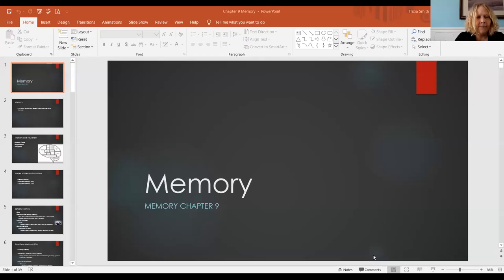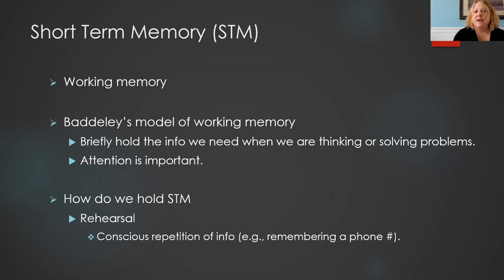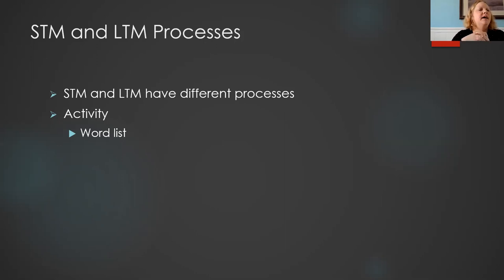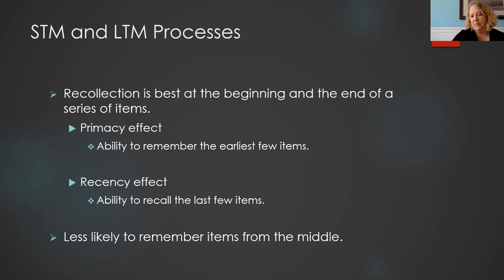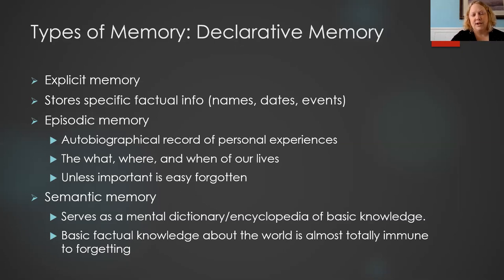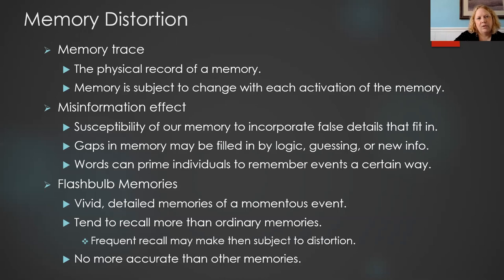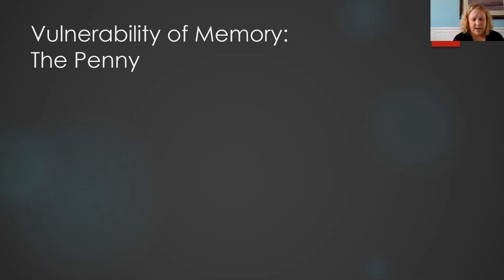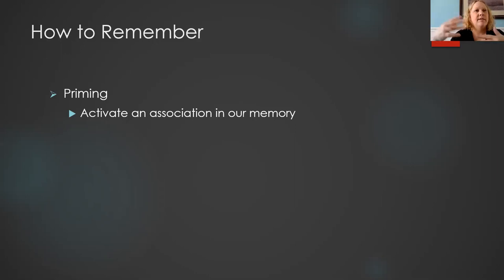Ch 9 Memory Lecture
Chapter 9 video lecture on Memory for Avila PY 101